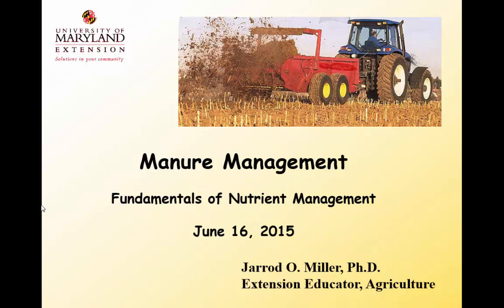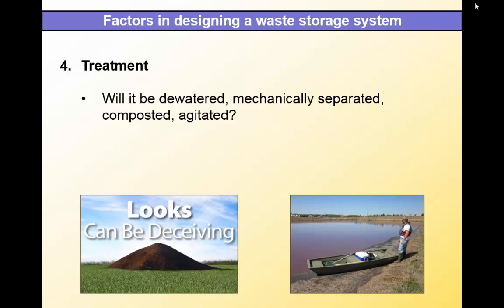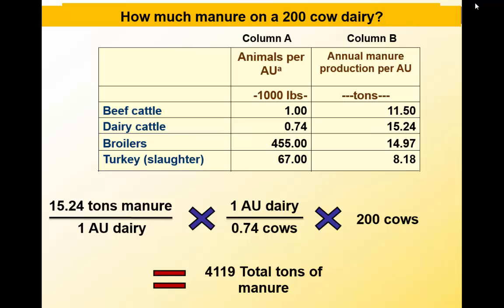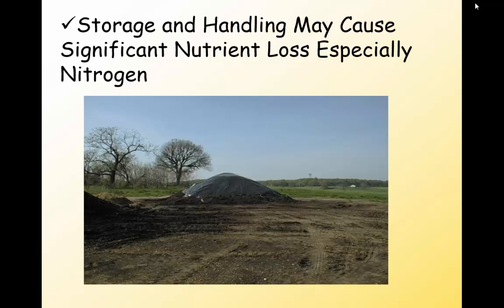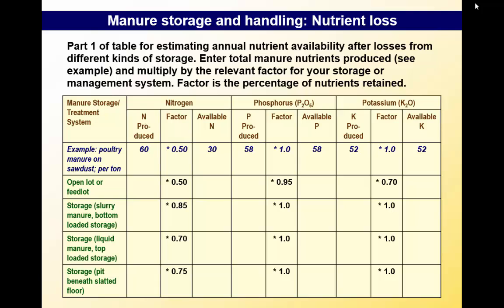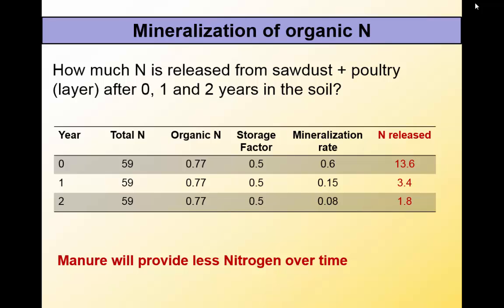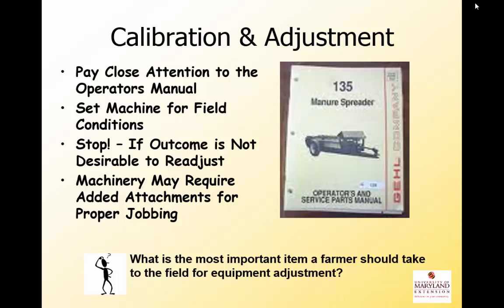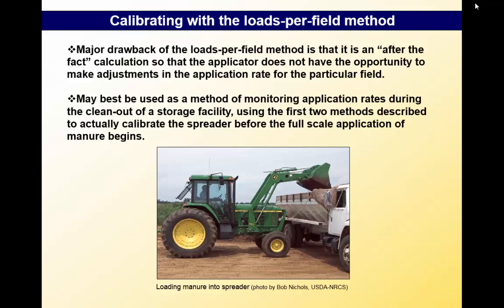Fundamentals of Nutrient Management 2015: Manure Management